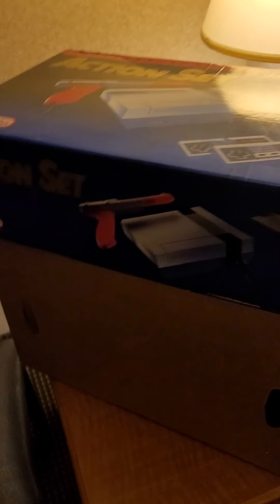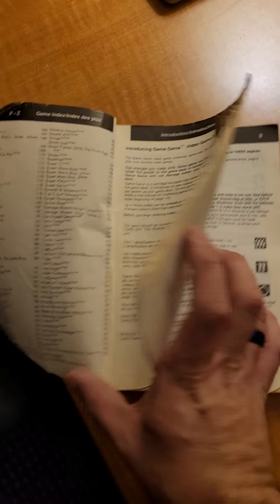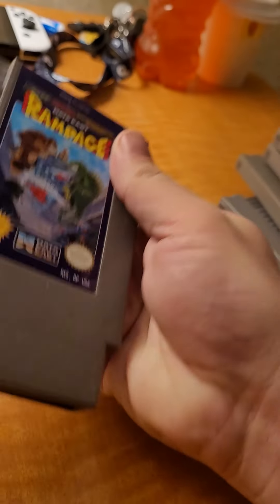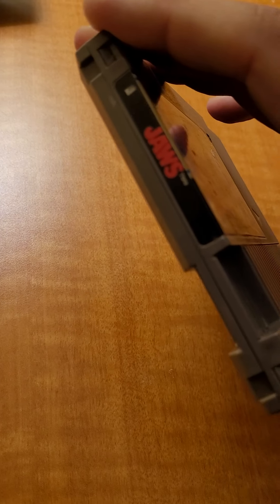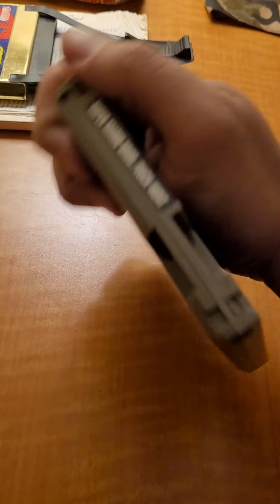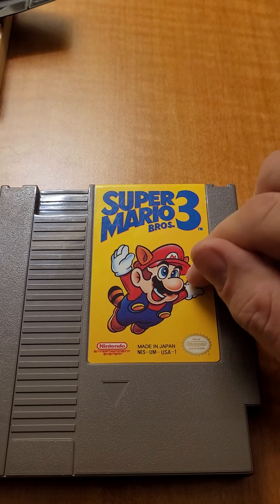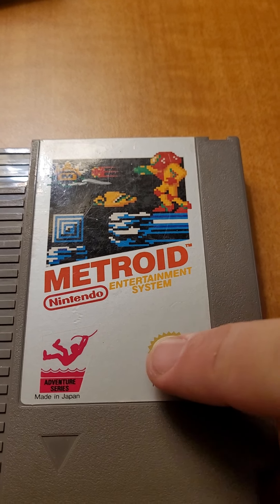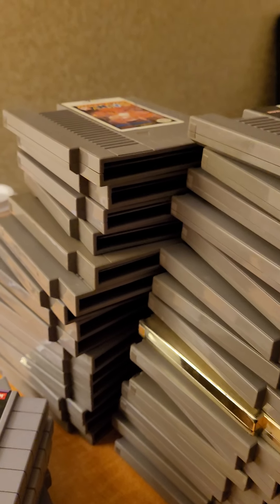RR #2 Got ourselves another good haul (nes/snes)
This haul turned out very good, with an added rare bonus that has never been seen in our local market. Enjoy!